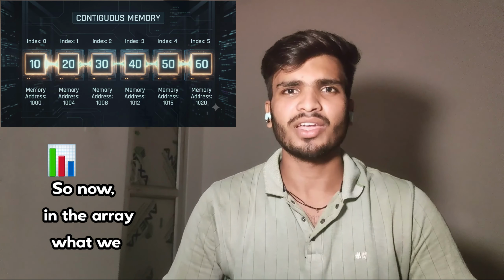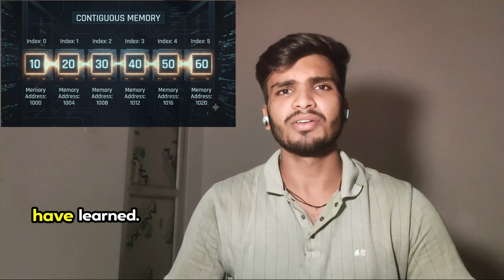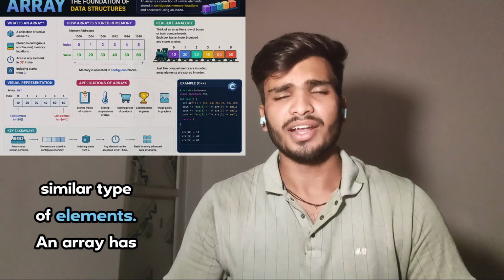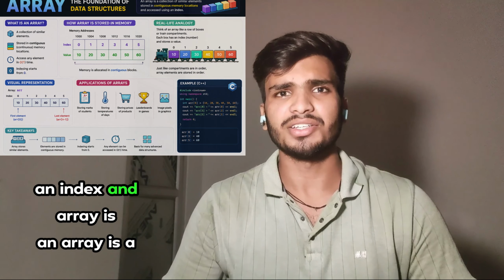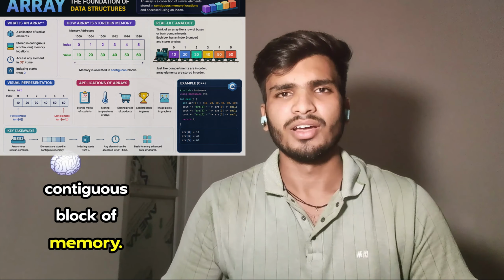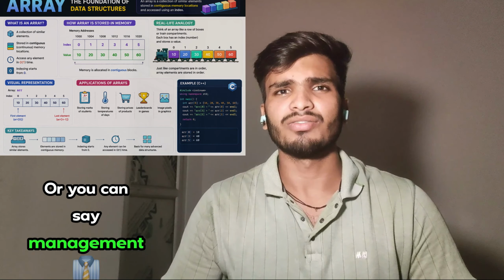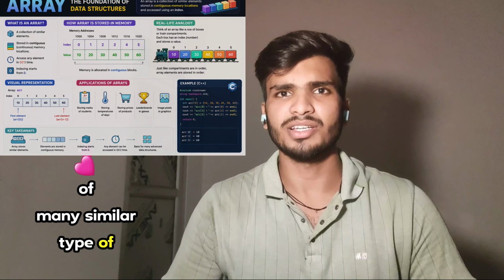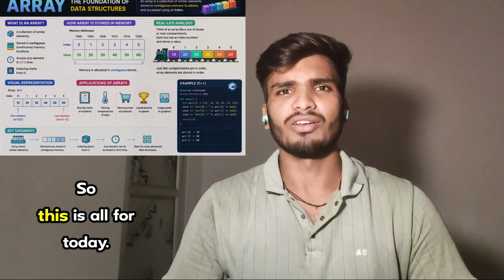Day 04 | What is an Array? | Data Structures Explained Visually for Beginners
🎙️ Day 004 of my Communication Improvement Journey.

🚀 Today, I begin a new series where I'll explain Data Structures and Algorithms (DSA) using simple language and visual explanations.

In this video, you'll learn:
✅ Why arrays are needed
✅ What an array actually is
✅ What indexing means
✅ What contiguous memory means
✅ Real-life examples of arrays
✅ Why arrays are one of the most important data structures

My goal is not to make you memorize definitions but to help you visualize concepts so they become easy to understand.

This channel is my journey of improving communication while learning and teaching Computer Science concepts.

📈 My Mission:
• Improve communication skills
• Learn in public
• Explain technical concepts simply
• Build consistency
• Become a better software engineer

📅 Next Video:
Array Operations (Traversal, Insertion, Deletion & Searching)